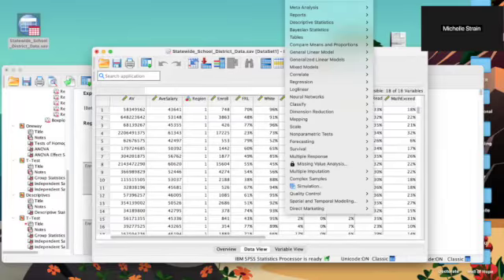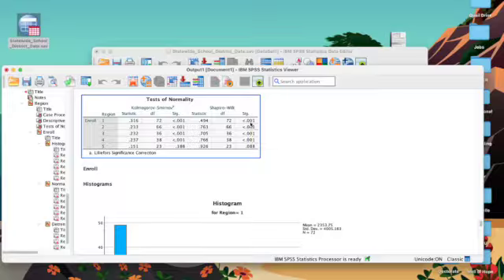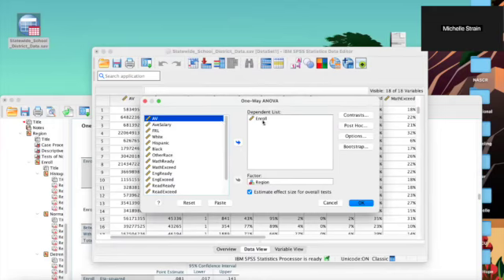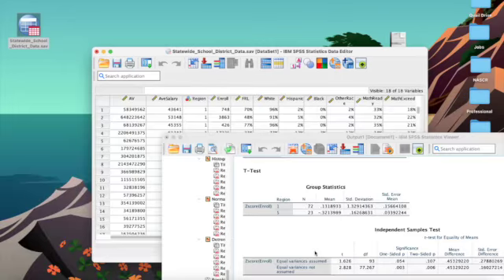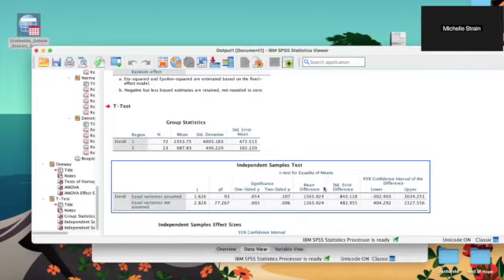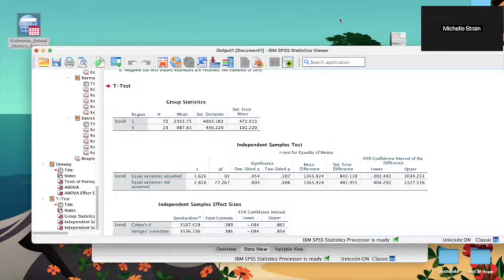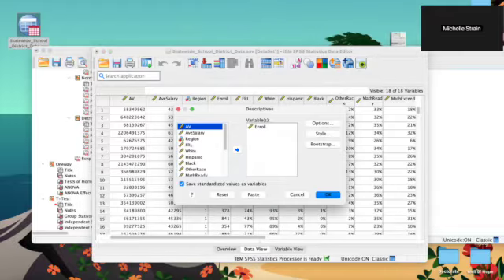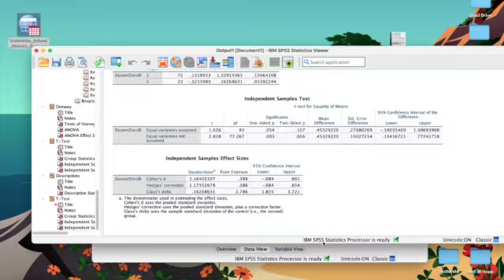Descriptive Statistics Module 2 Assignment Anita Michelle Strain SD 480p